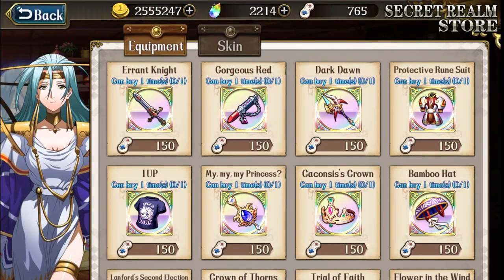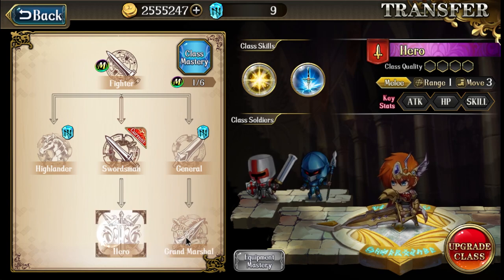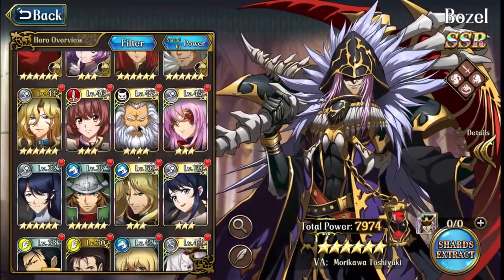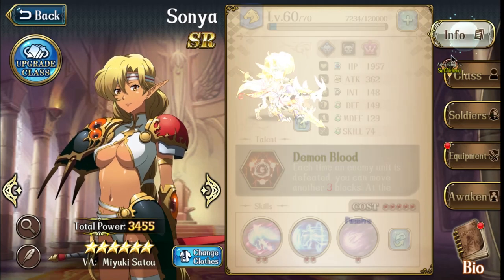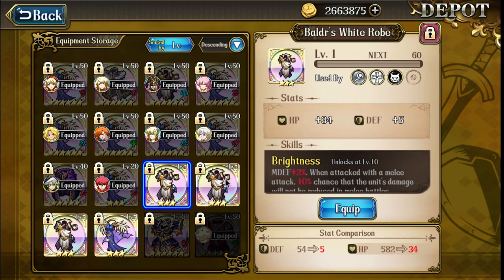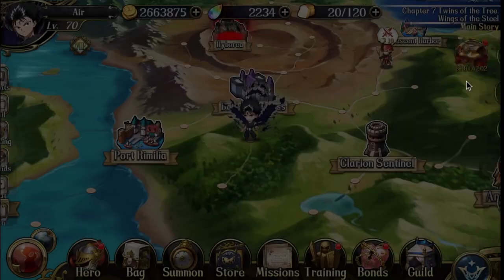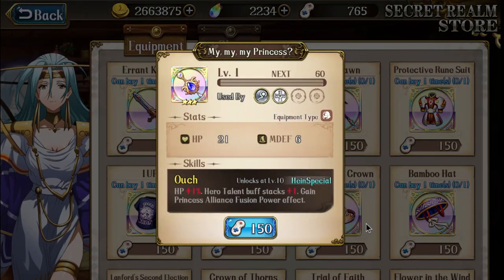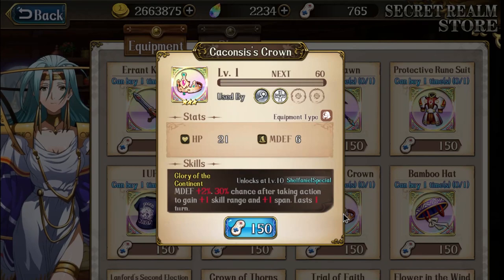Langrisser M - Secret Realm Store - What should you invest? [Part One]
In this video I will explain to you guys what is worth investing in the secret realm store.

A lot of people think that if it's a hero's exclusive gear, then it has to be his or her's BiS equipment. Yes and No. Some gear is meant for PvE, some are meant for PvP, some are situational where you should use it with that hero's 3C and for some, there's just better options.

The controllers are valuable so let's not spend unnecessary resources!

Let me know if you find this useful and I will see you guys in part two.